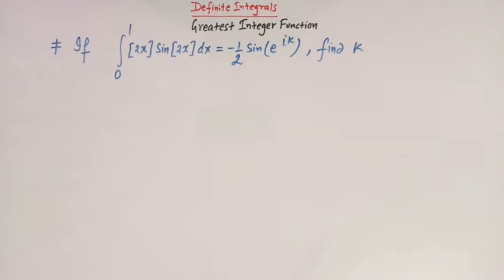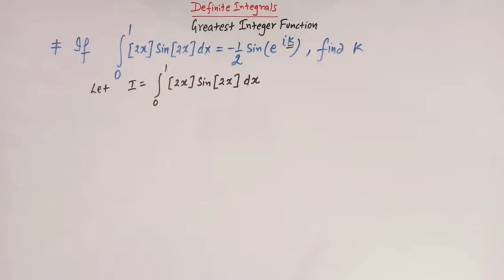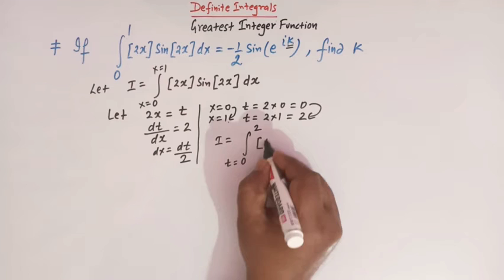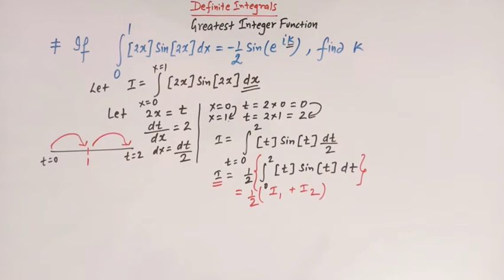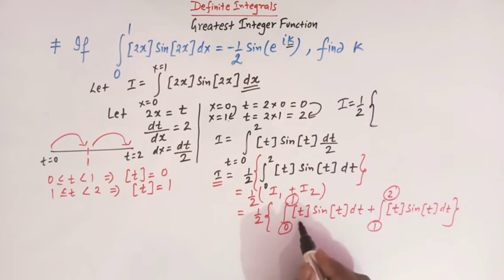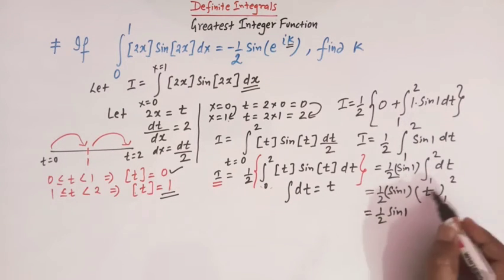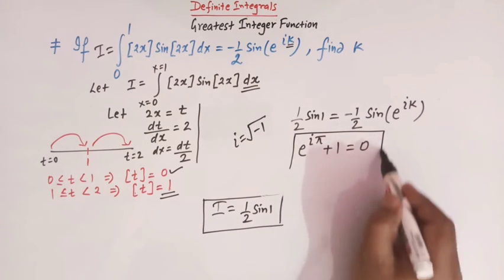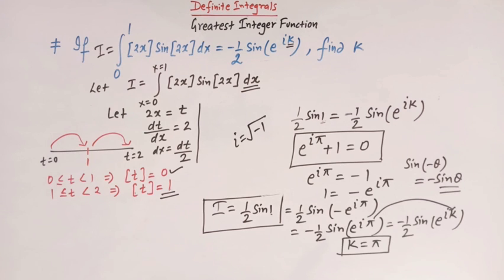Definite Integral of greatest Integer Function ( Part 62)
How to solve Definite Integrals involving greatest Integer Function.